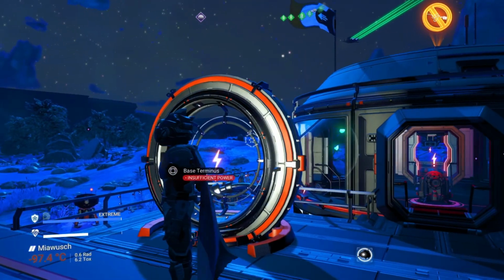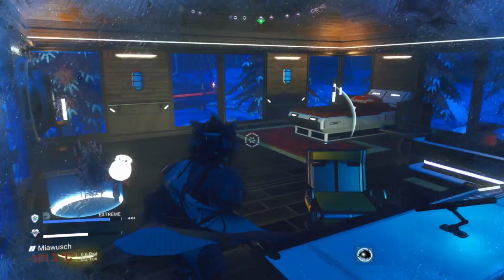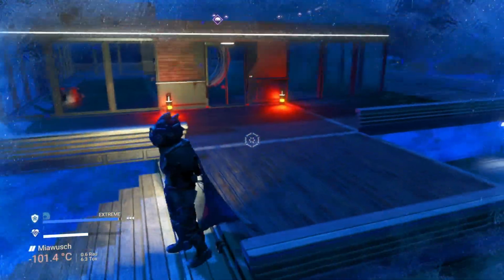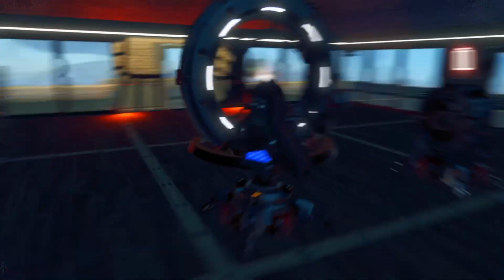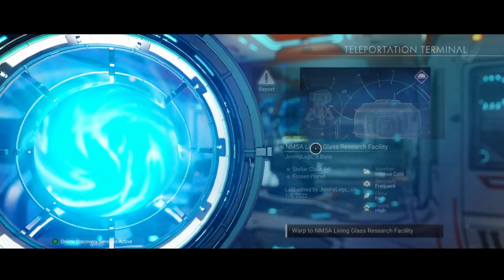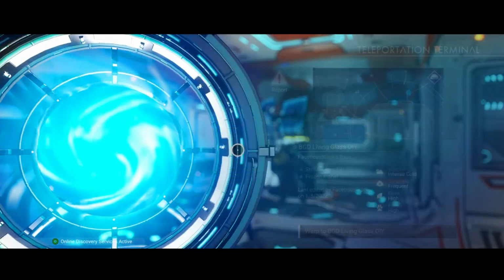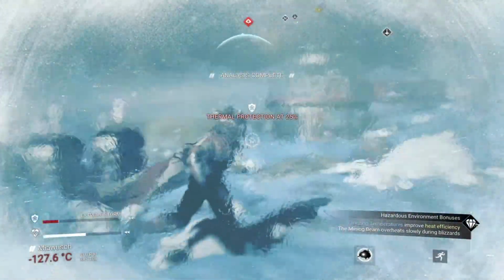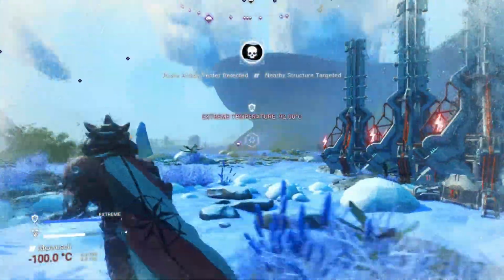No Man's Sky Glass Farm Base Tours Dream Aerial Giveaway Event Captain Steve NMS No Power Bug Rant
No Man's Sky Glass Farm Base Tours Dream Aerial Giveaway Event Captain Steve NMS No Power Bug Rant - When I Visit OTHER players bases they have no power (visiting my own bases are fine) it's like the wires don't render or work, no power at all - All base items, whether they need power or not, will consume energy from one wire as long as all objects are connected. This means that, as long as your whole base is connected by objects that stick to each other, you only need one wire to run into the entire building..

Video Logs are Days Out, Geeky Tech/Stuff Reviews.